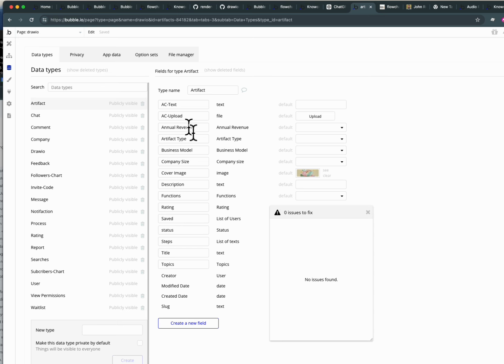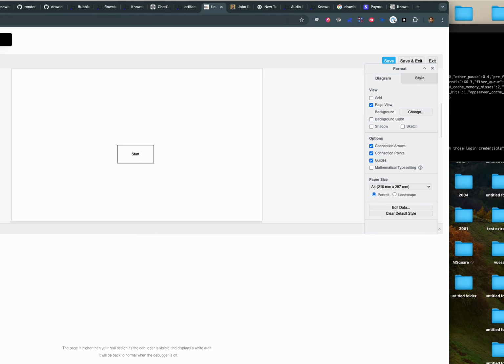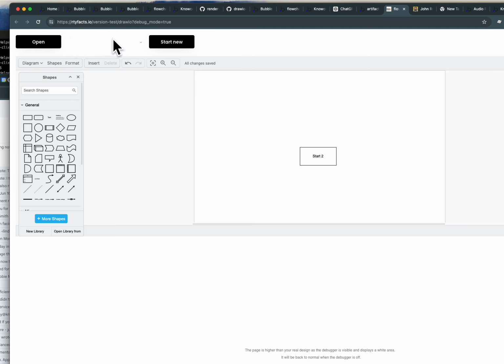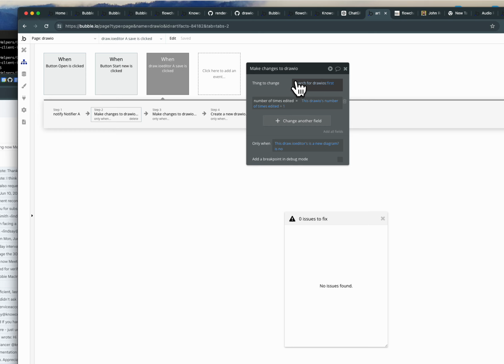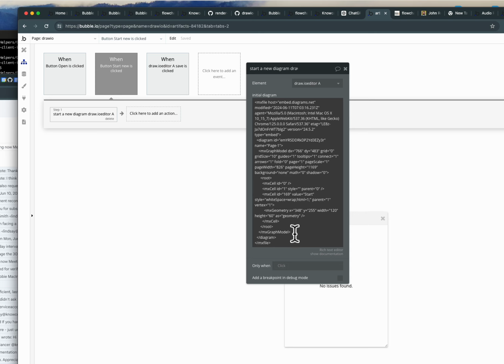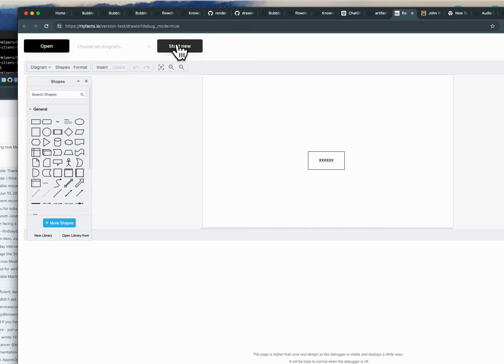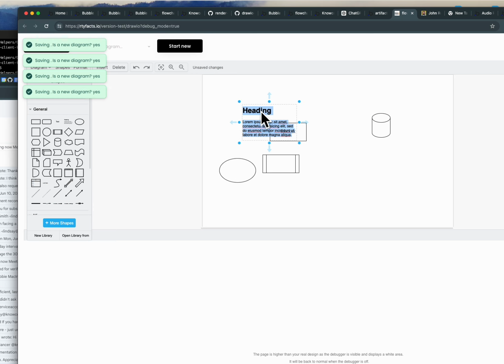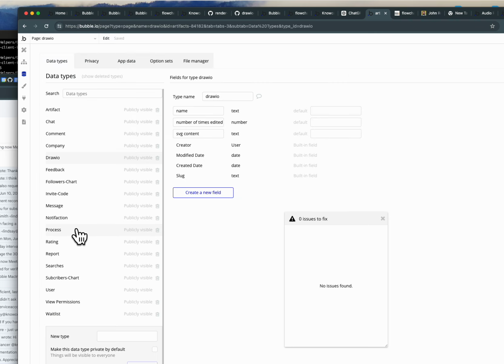Draw.io in Bubble.io - embedded editing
How to edit Draw.io diagram in your Bubble app.